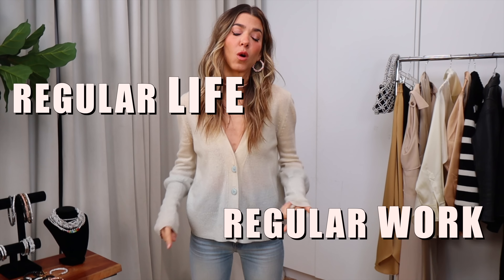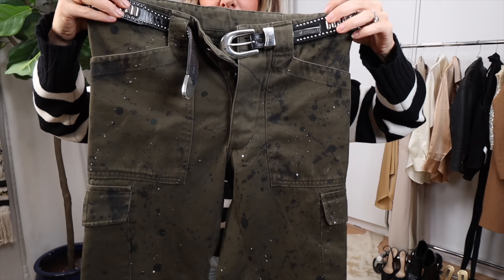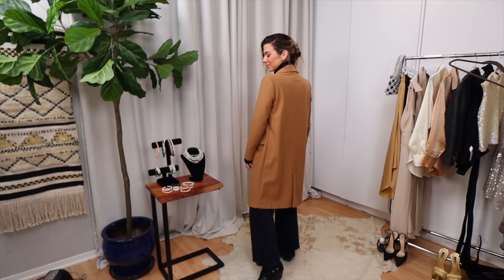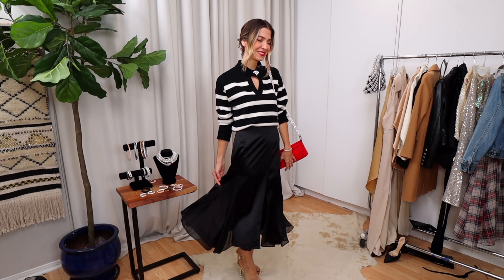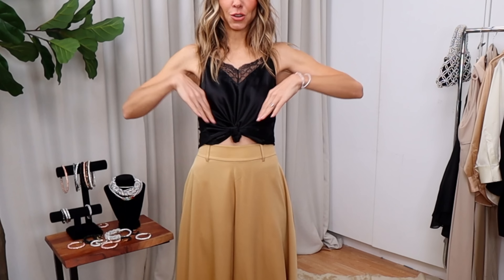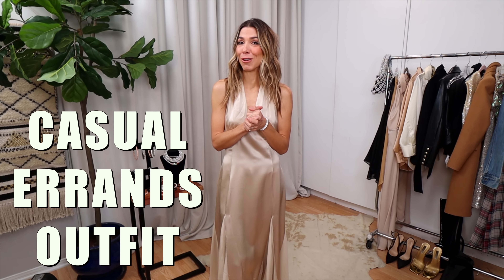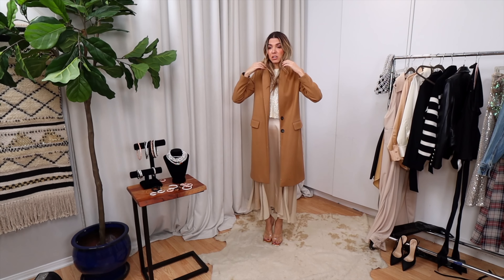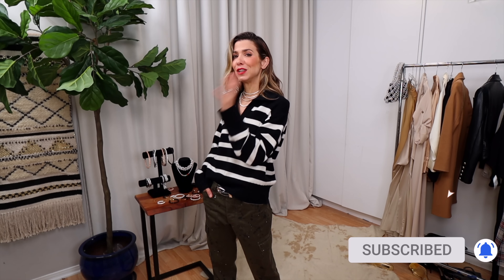Day 2 Night! (15 Holiday Outfit Ideas!) | Style w/ Orly Shani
Let's get the most out of our clothes this Holiday Season!

Making the most out of our closet is all about challenging ONE item to transform.
Use all the other elements of style (which we talk about in the video) to transform one piece from casual to fancy in a snap!
This will expand your wardrobe because each and every piece can do quadruple duty.
This is a great way to look at each item in your closet, regardless of the occasion or time of year.
You creativity will soar, I promise!